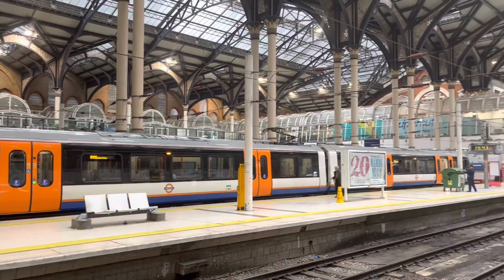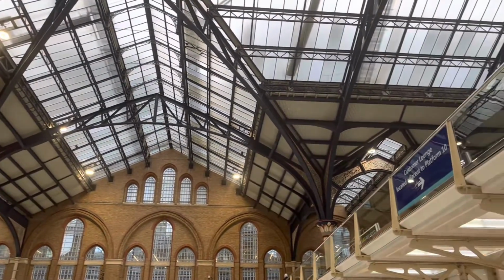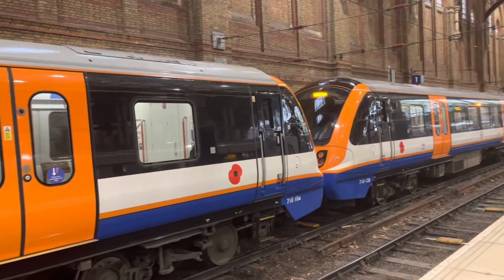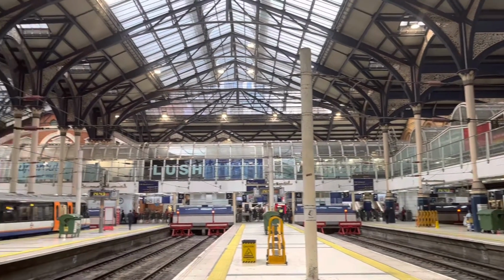Exploring London’s Stations - Liverpool Street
My next and final station in London takes me to Liverpool Street and this is the definition of station grandeur!
As always enjoy and welcome to Down The Line!